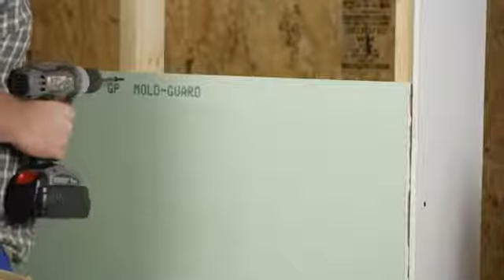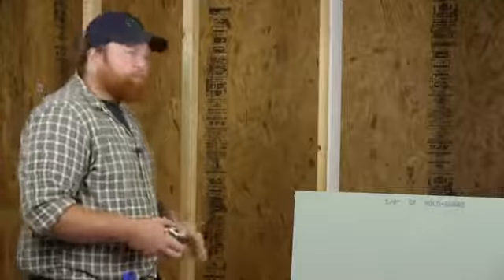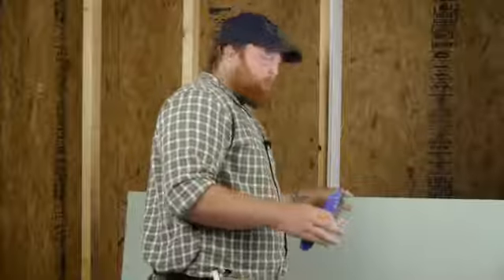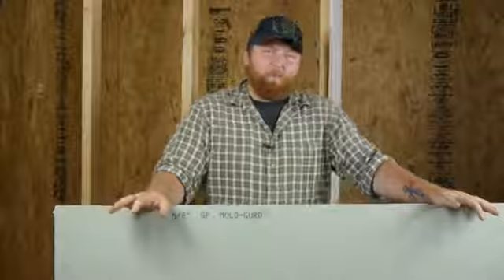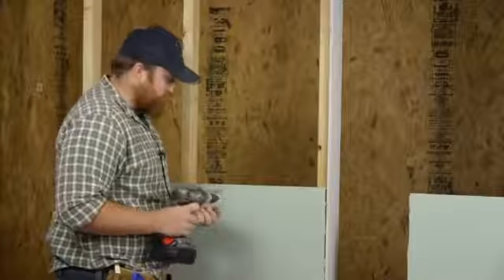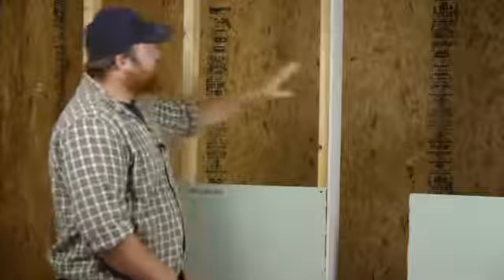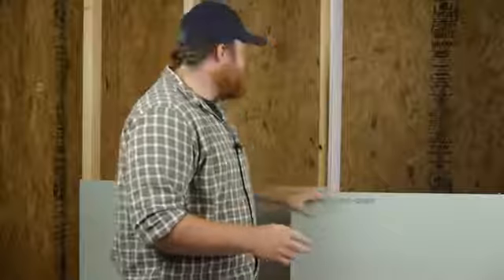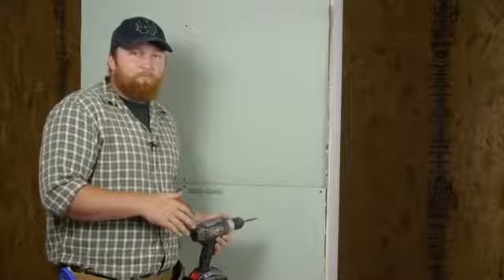How to Install CertainTeed Drywall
How to Install CertainTeed Drywall. Part of the series: Wall Repair. CertainTeed drywall installation requires a few key things, like a drill with a Phillips tip bit or drywall bit and a razor blade. Install CertainTeed drywall with help from a foreman for Lighty Contractors in this free video clip.